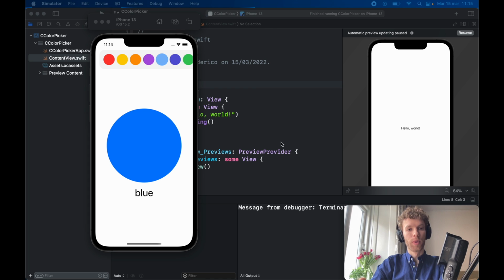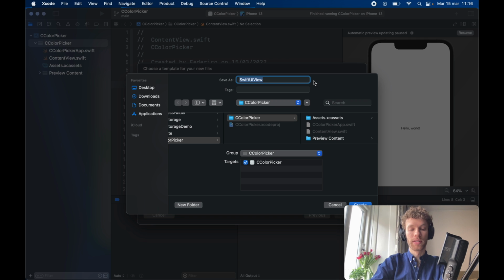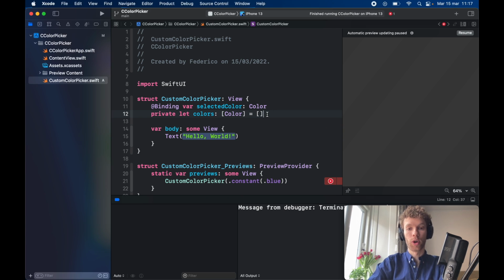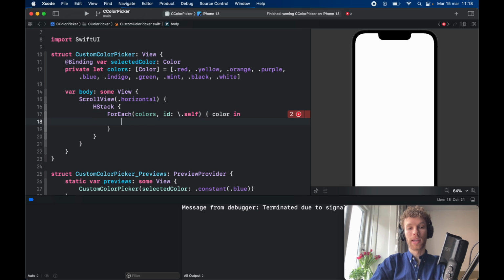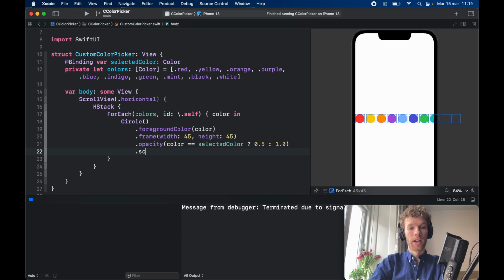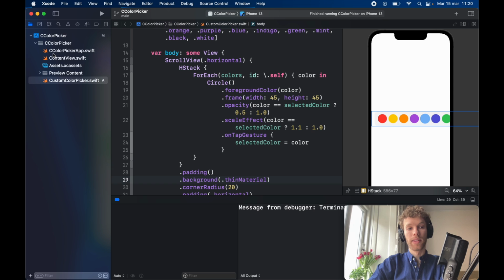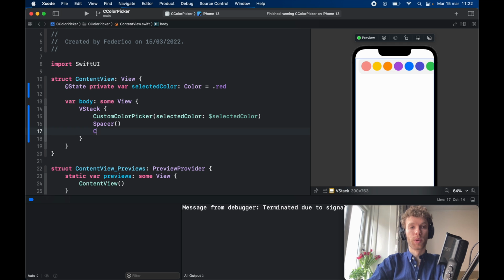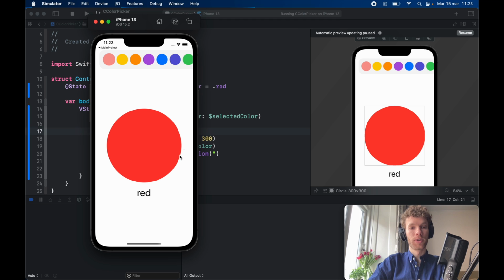Create a Custom Color Picker in SwiftUI Tutorial (iOS 2022)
In today's lesson we will be looking at how we can create our very own custom color picker from scratch. In many situations you will find this a preferable approach since the default color picker offers FAR too many options which clutter the UX. Although you definitely could implement a way of triggering that default color picker in case the user doesn't like all your colors.